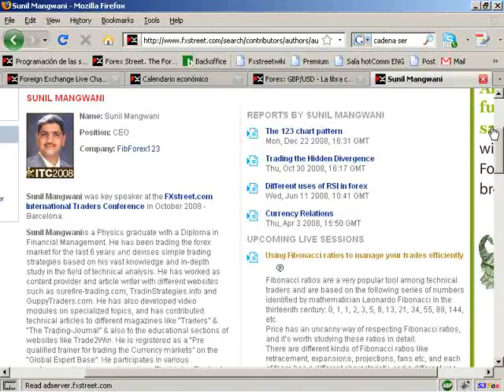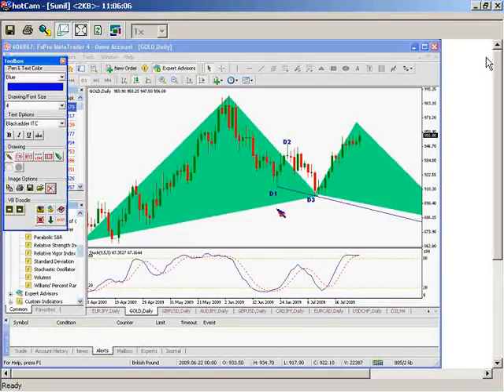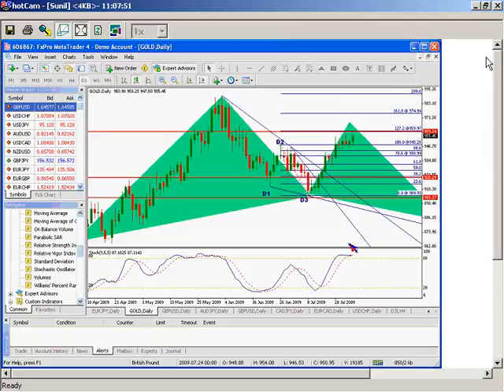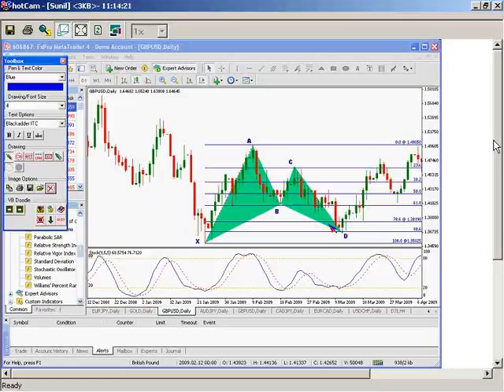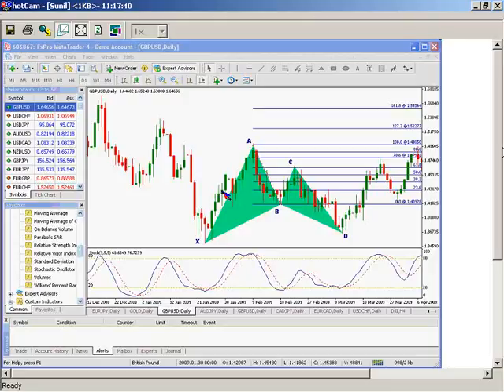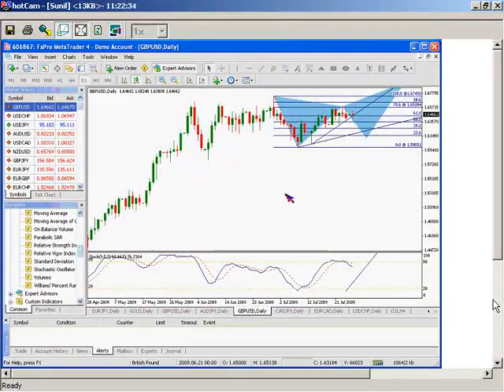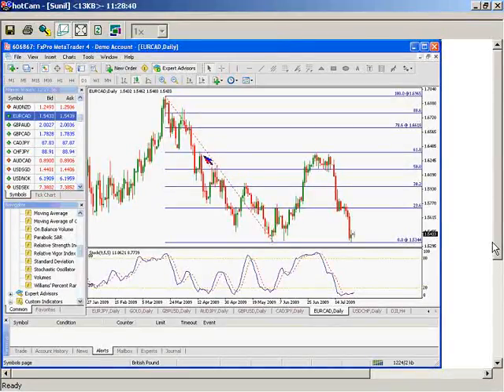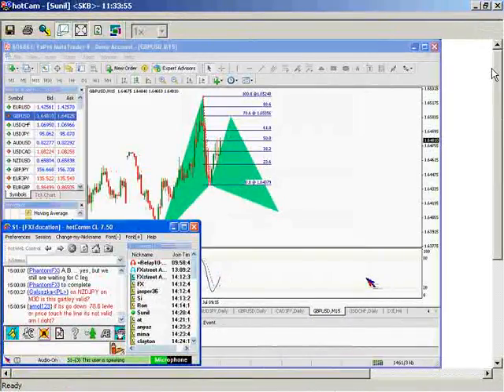Sunil Mangwani: Using Fibonacci ratios to manage your trades efficiently (Jul 27, 2009)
Date of issue: 27 July 2009. Speaker: Sunil Mangwani. Fibonacci ratios are a very popular tool among technical traders and are based on the following series of numbers identified by mathematician Leonardo Fibonacci in the thirteenth century: 0, 1, 1, 2, 3, 5, 8, 13, 21, 34, 55, 89, 144, etc. Price has an uncanny way of respecting Fibonacci ratios, and it’s worth studying these ratios in detail. There are different kinds of Fibonacci ratios like retracement, expansions, projections, fans etc, and each of them has a different characteristic and a different use. Every tool of technical analysis, every method / technique, must be used to manage a trade more efficiently. This simply means that a trader must have a “Trading Plan”. I have seen that a Trading Plan is often the thin line between success and failure in the markets and a ‘Trading Plan’ must incorporate the 3M’s (Money, Mind & method… in that order). In this webinar, we attempt to use the “Fibonacci Method” to enable us to manage our trades. One must remember that Technical analysis is NOT the trading plan. Use the tools of technical analysis as a path to manage your trades.